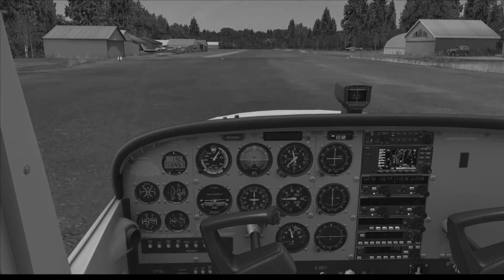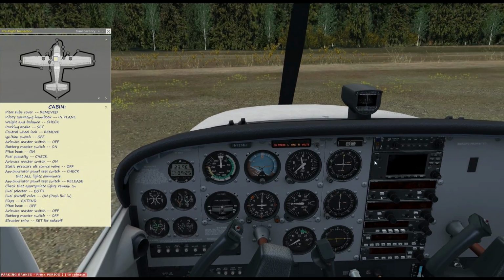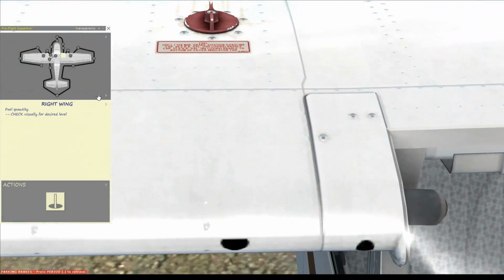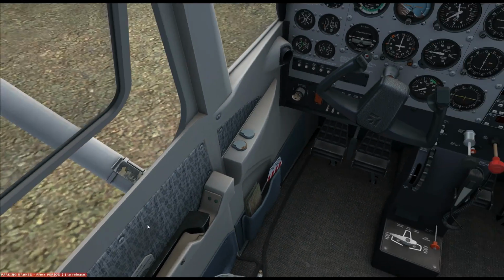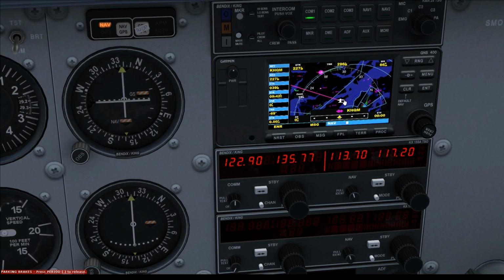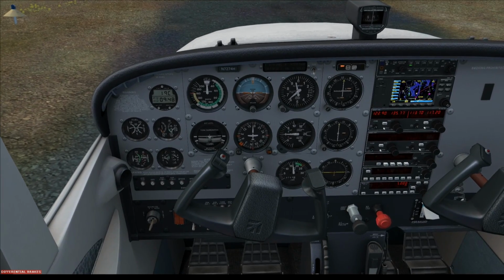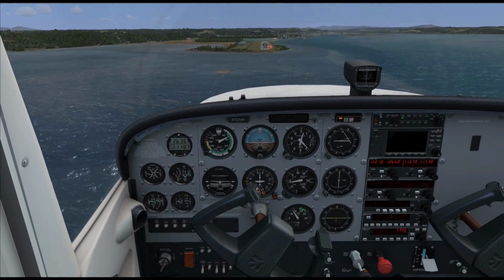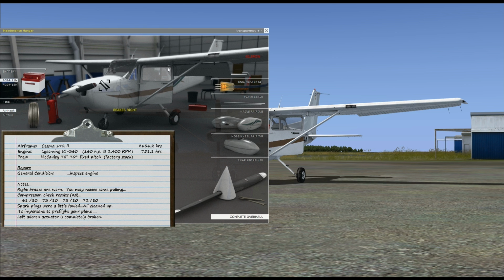A2A Cessna 172 First Look, Short Flight and STOL Madness!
Here's a first look video at A2A Simulation's Cessna 172 Trainer aircraft which was recently released.

In this video I to fly a 'used' version of the Cessna, with over 2000 simulated hours on the airframe and 700+ hours on the engine. Various issues and faults show up in the pre-flight and hangar inspection, some of which I choose to ignore (to my peril later, as you will see...).

Chapter list:

01:48 - Hangar inspection
04:22 - Walkaround start 4:22
17:15 - Engine start!
20:19 - Programming GPS destination using a 'Direct To'
29:00 - 'Risky' takeoff 29:00
30:37 - Running into issues midflight
31:15 - Final approach and landing 31:15
35:00 - Shutdown
36:00 - Summary and final hangar inspection

Additional notes:
My takeoff could have been better as I coax the poor Cessna off the soft field of Vashon Island airfield and into the air at a grand total of 43 KIAS.

The simulation fidelity of this aircraft is far superior to any other general aviation aircraft I've seen simulated yet, and the detail and realism has to be seen to be believed. You may have flown Cessna's in your sims before but take note, this is no ordinary Cessna!

For the first time, doing a pre-flight and proper inspection of your aircraft before flight becomes almost critical. Even better, the methods and procedures required by the simulated aircraft can be readily transferred into real world operations.

This video is intended as a light-hearted intro to A2A's wonderful Cessna and I hope to make many more videos on it soon. I didn't intend to perform all operations, checks and inspections to the letter, but more give an overview; one thing is for sure, this plane will catch you out so be thorough in your pre-flights and pay attention to your plane!

Takeoff airfield: 2S1 Vashon Island (freeware)
Landing airfield: KHQM Bowerman (freeware)